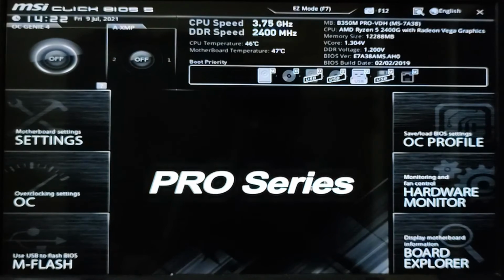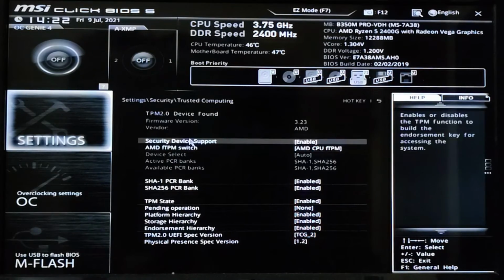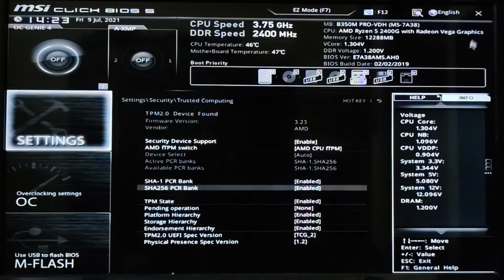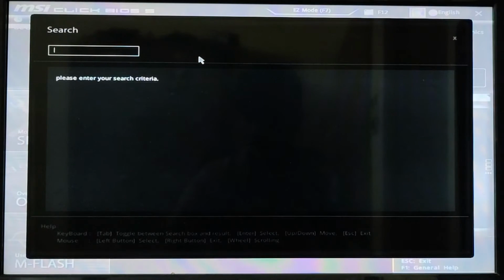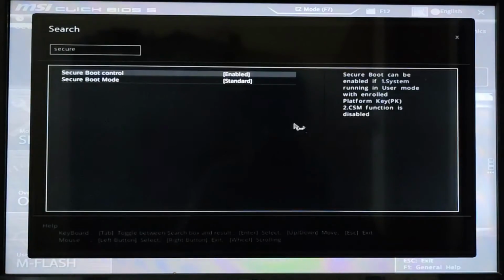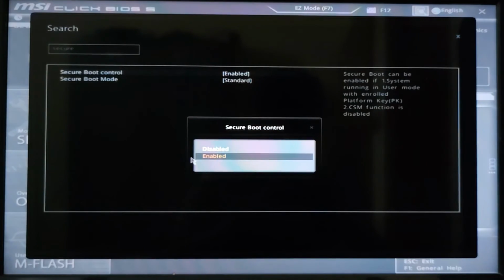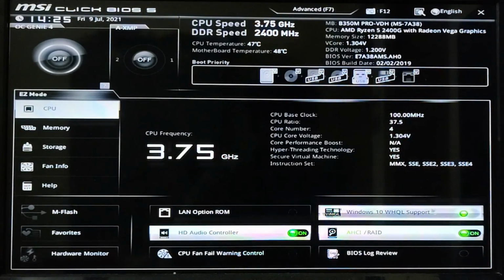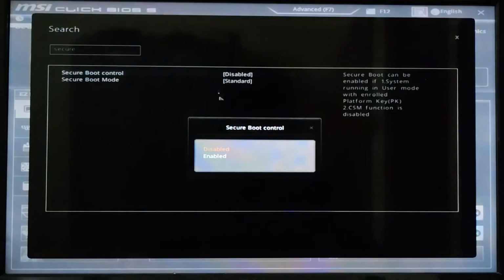Enable TPM and SecureBoot for FREE | Win 11 compatible | PC Health check fix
In this video, I will be telling you about how you can enable secure boot and TPM in your BIOS to support Win 11 or make Linux even more secure. Security is the no. 1 priority :p